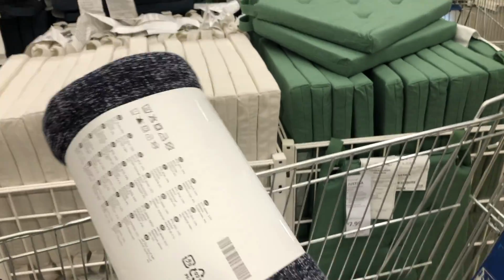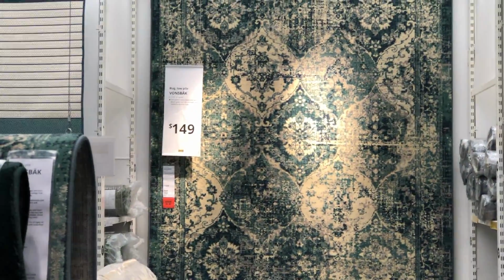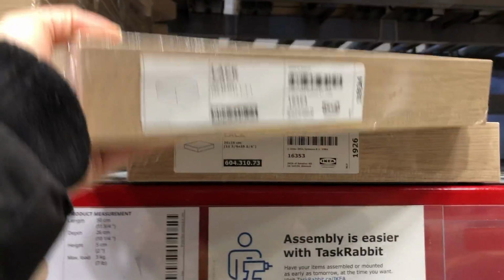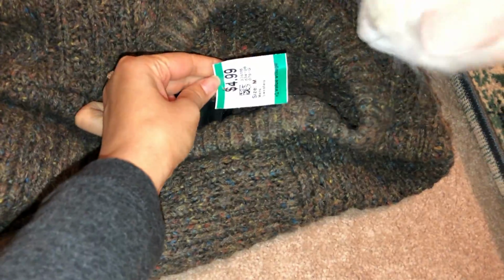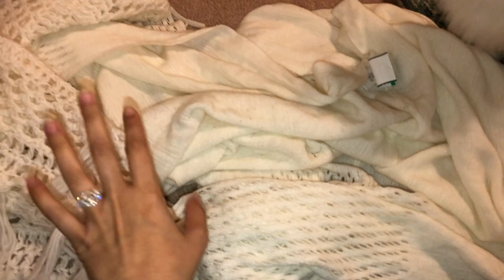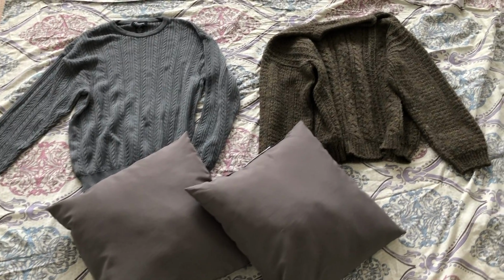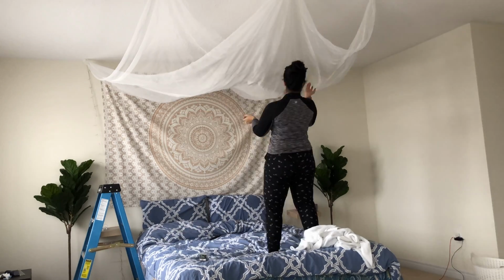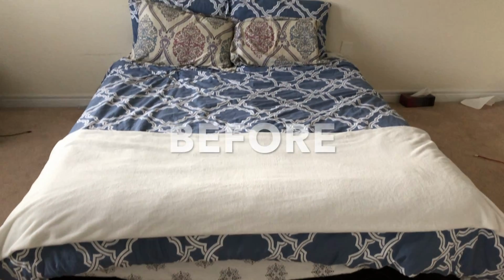BEDROOM MAKEOVER!! BOHO CHIC UNDER $500!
Hey guys! I decided to give our master bedroom a makeover but of course, on a budget! Watch to see my shopping, crafting, diy-ing, and installing the entire bedroom look! :)